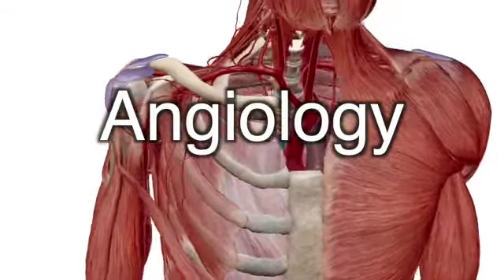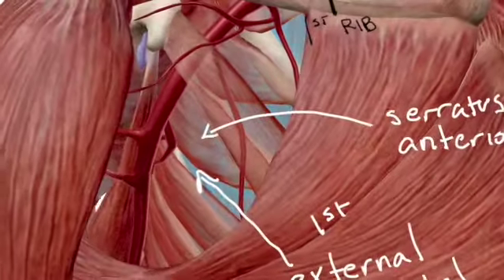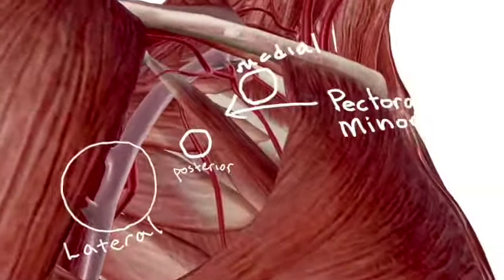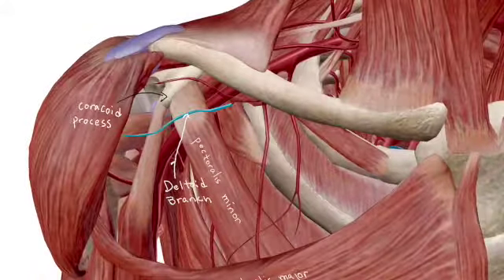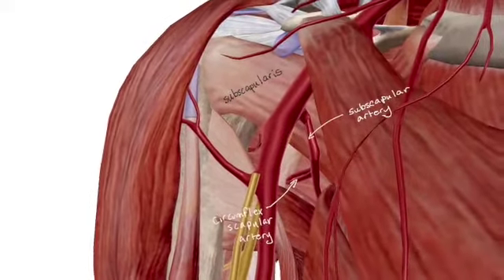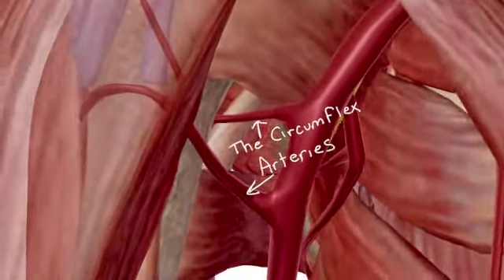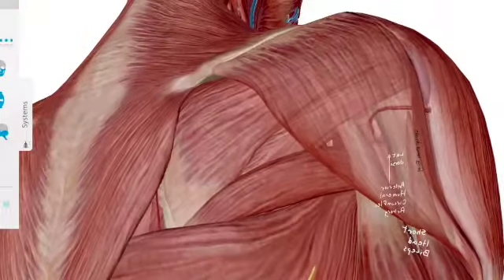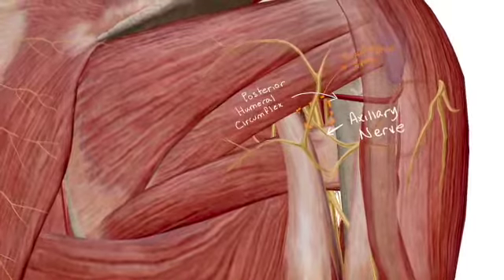Shoulder Anatomy Part 4 Angiology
Learn about the arteries of the human shoulder and their anatomic relationships to nearby structures